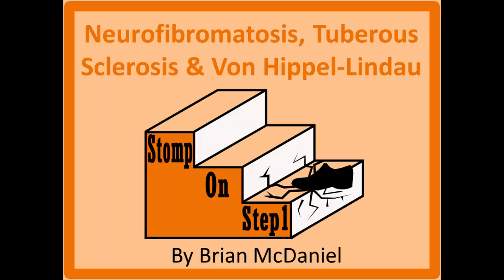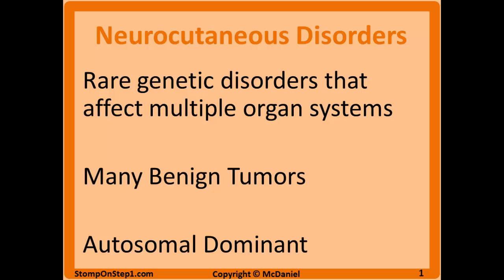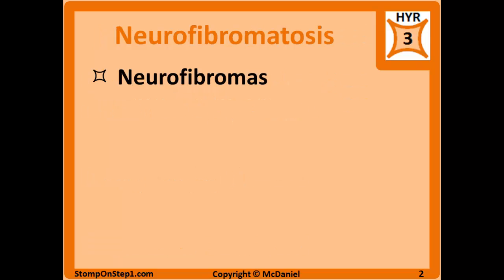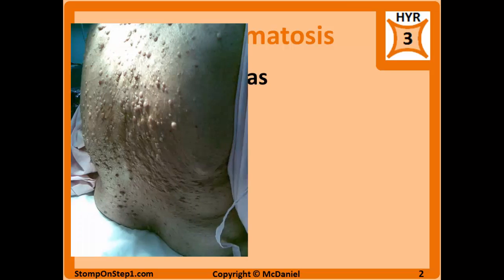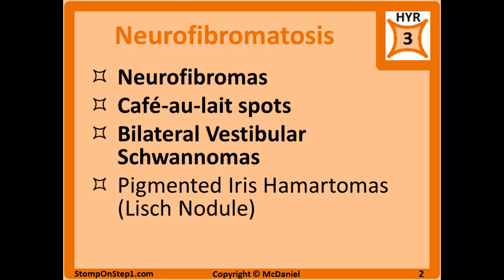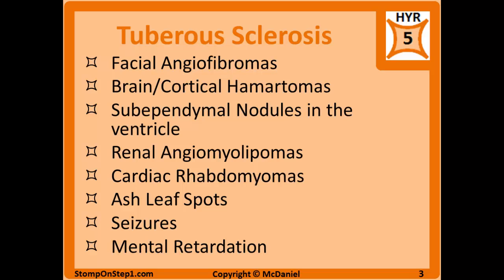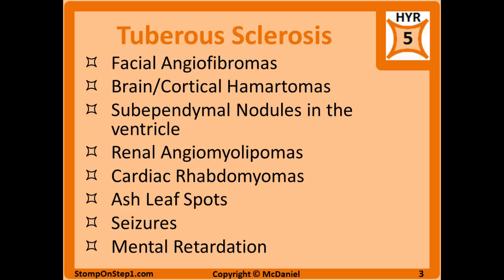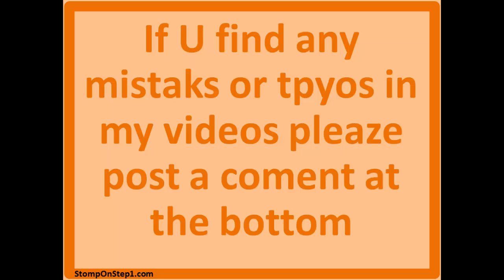Neurofibromatosis, Tuberous Sclerosis & Von Hippel Lindau, Acoustic Neuroma Lisch Nodule NF1 NF2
ERRATA: Less than half of all VHL is caused by a deletion of the VHL gene. There are a number of different mutations to the gene that cause the disorder.

Neurocutaneous Syndromes are a group of rare genetic disorders that affect multiple organ systems including the CNS, skin, visual pathway & auditory system. Many benign tumors develop. All of the ones we will cover are autosomal dominant.

Neurofibromatosis:
• Neurofibromas are tumors of peripheral nerves. They are benign but can cause problems by compressing nearby structures. They usually present just beneath the skin as many rubbery skin colored growths
• Café-au-lait spots are small light brown macules on the skin. Similar to a birthmark but if there are many it is suggestive of neurofibromatosis
• Bilateral vestibular schwannomas (bilateral acoustic neuroma) benign tumor of the vestibulocochlear nerve (Cranial nerve 8) that can compress nearby structures and lead to hearing loss
• Pigmented Iris Hamartomas (Lisch Nodule) which presents as many small areas of pigmentation on the iris (colored part of the eye)
• Other CNS tumors

Tuberous Sclerosis:
• Facial Angiofibromas (adenoma sebaceum)
• Brain/Cortical Hamartomas called Tubers for which the disease gets its names
• Subependymal Nodules in the ventricle
• Renal Angiomyolipomas are tumors made up of vessels, fat and smooth muscle
• Cardiac Rhabdomyomas
• Ash Leaf Spots are hypopigmented areas of the skin
• Seizures
• Mental Retardation

Von Hippel-Lindau Disease: deletion of the VHL gene
• Cerebellar and/or Retinal Hemangioblastomas (tumors of capillaries)
• Renal Cell Carcinoma
• Cystic lesions of various structures throughout the body

Now that you are done with this video you should check out the next video in the Genetics sections which coversTrinucleotide Repeat Expansion, Trisomy 21 & Translocations

Pictures Used (In Order of Appearance)
by Public Domain
by Creative Commons 3.0 Attribution-Share Alike
• By Public Domain
• Derivative of "Patient with facial angiofibromas caused by tuberous sclerosis" by Herbert L. Fred, MD and Hendrik A. van Dijk Available by Creative Commons 3.0 Attribution-Share Alike